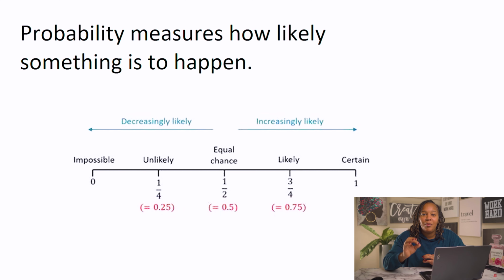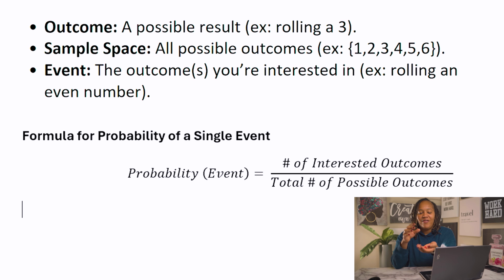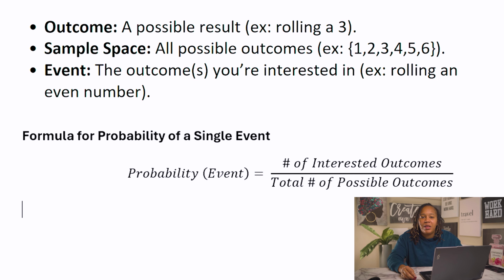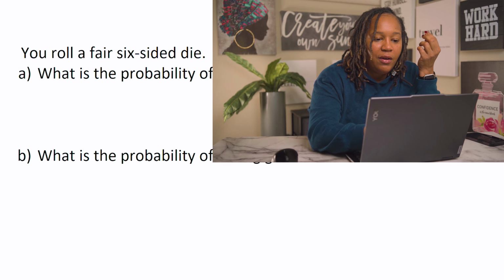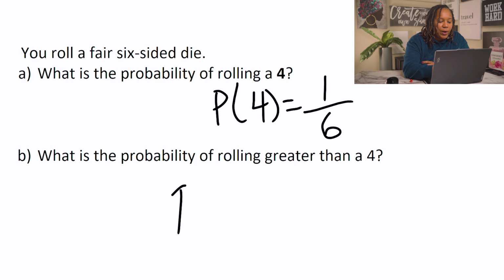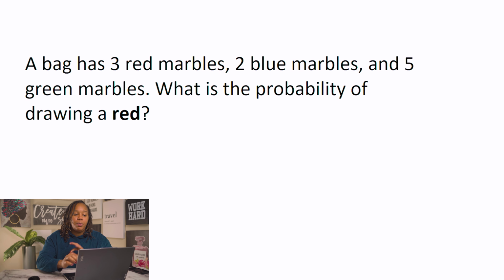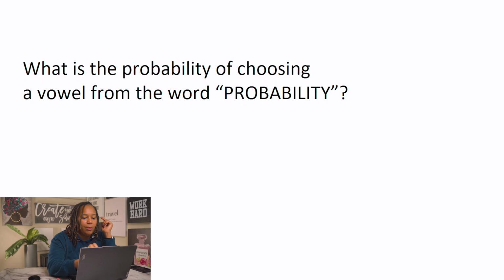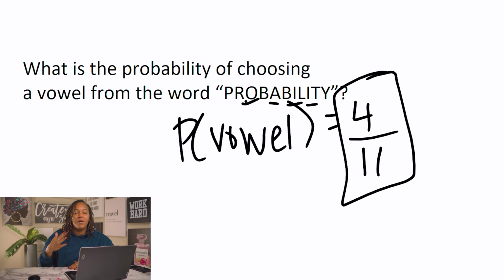Probability of Single Events | TSI Math Practice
Understanding single-event probability is key for TSIA2 success. In this video, you will learn how to break it down step-by-step so you can feel confident on test day.

Prepare for the TSIA2 Math test with my free TSI Math Preparation course. Check out the course videos in my playlists,  then sign up for my free MyOpenMath Course.

How to Sign Up for the Free MyOpenMath Course:
2. Click “Enroll in a New Course.”
3. If you don’t already have an account, click “Create a New Account.”
4. When prompted for Course ID and Enrollment Key, enter: